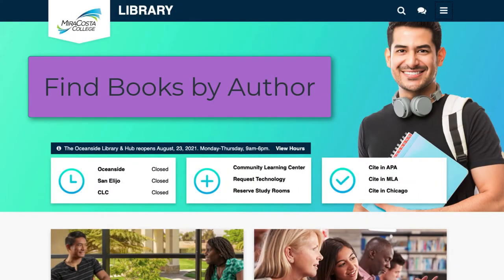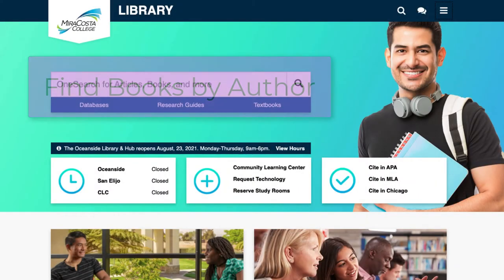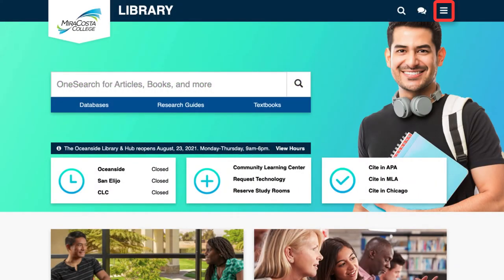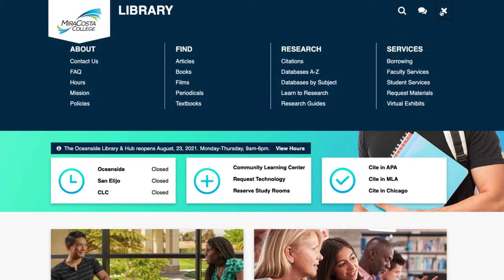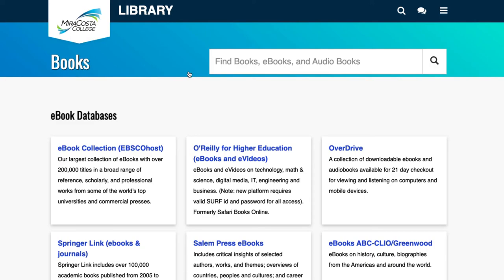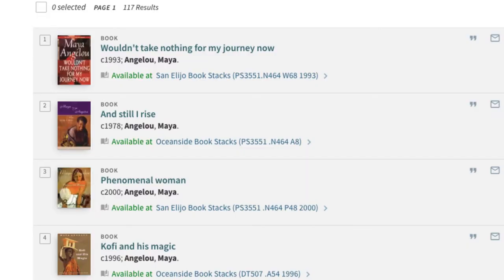Find Books Author Search